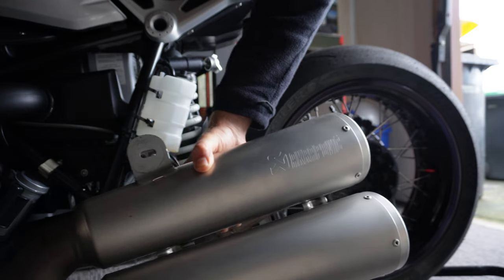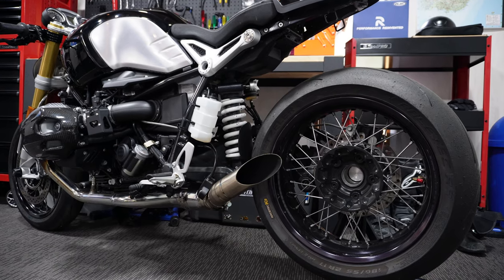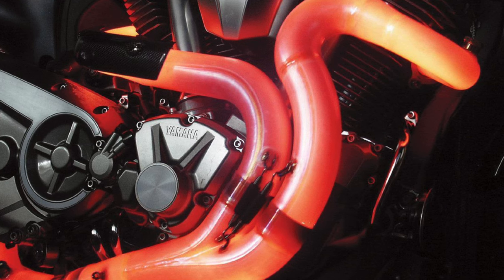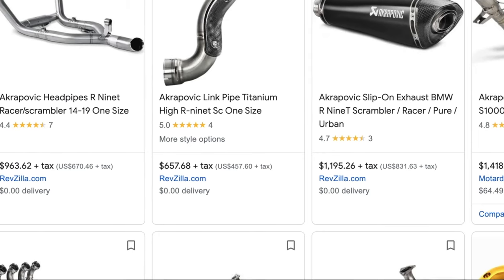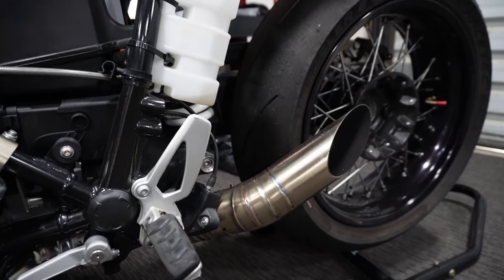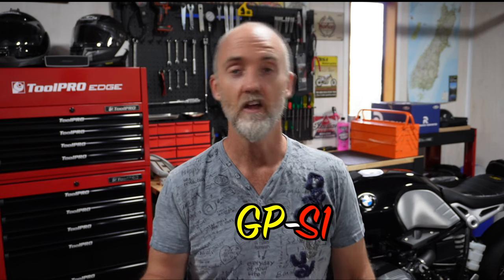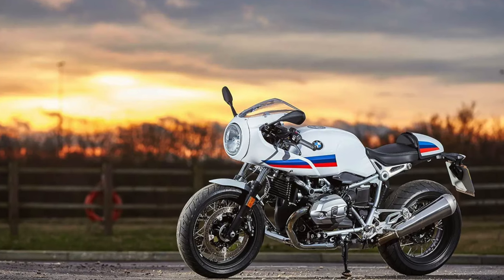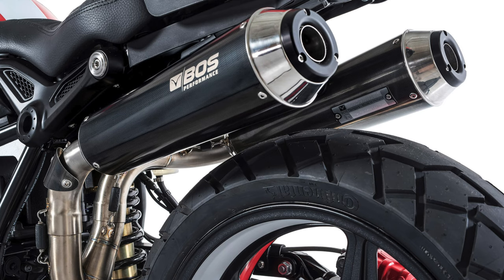R9T: But Does The GP-S1 Pro-Race Damage Your Boxer Engine Performance?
R9T: But does It Damage Your Boxer Engine Performance?

A review of the GP-S1 Pro-Race Exhaust Tip.

In 5 minutes I'll share with you my experience after installing the GP-S1 Pro Race Exhaust Tip.

🛠 I'll cover POWER differences, the issue of BURNT VALVES and how to mitigate it and finally how it SOUNDS.

🌟  You might be surprised what you hear !!!

🔔 This is for the BMW R Nine T and similar editions of the NineT Heritage motorcycles.

00:00 Intro
00:52 Power
01:59 Burnt Valves
03:49 Rapid Bike Evo Race
04:22 On-Road: Exhaust Sound
05:16 On-Track: Exhaust Sound
06:01 Aesthetics
06:24 Summary

[under maintenance]

• pinterest ➭ [under maintenance]